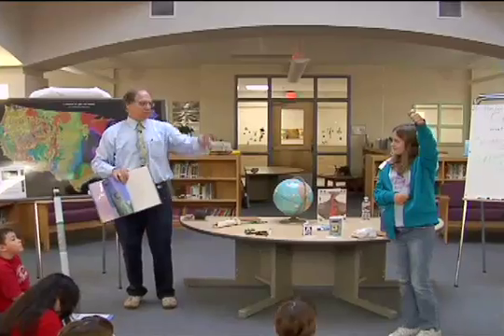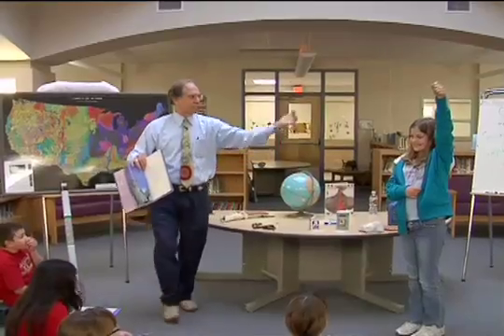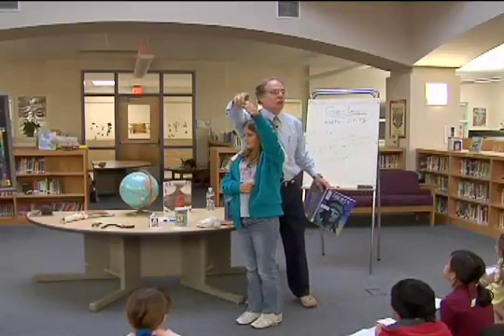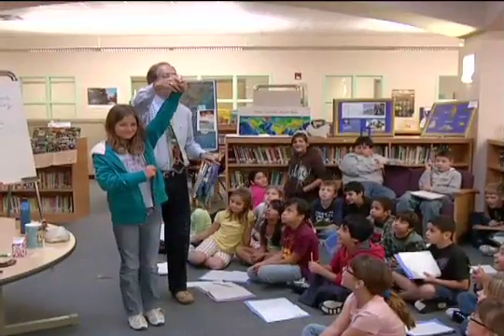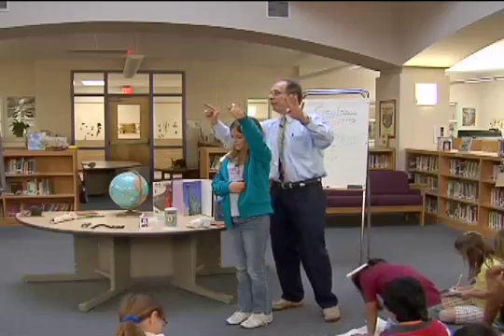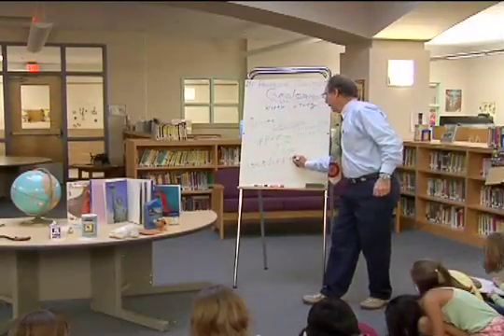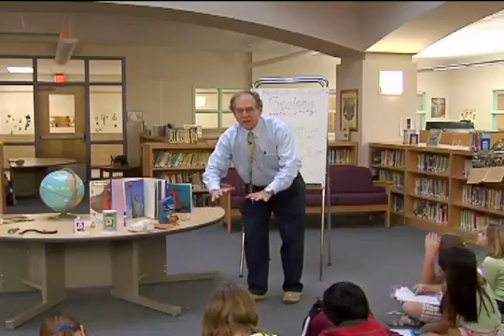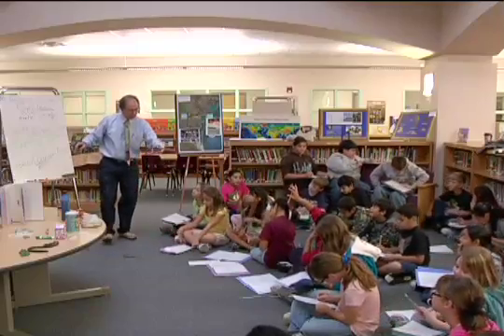Gold on Statue of Liberty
Owen Hopkins speaks to students at Tuloso Midway Elementary School about the minerals used that make the Statue of Liberty. The Statue of Liberty is made up of Copper, which makes her green and Gold, which makes her torch gold.